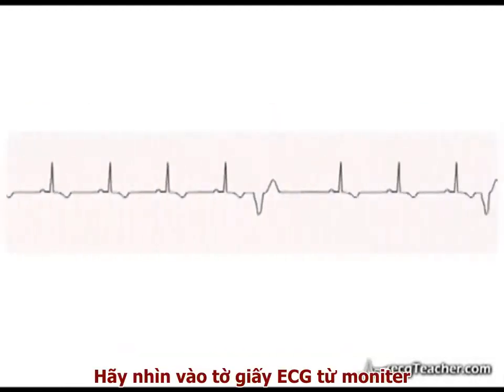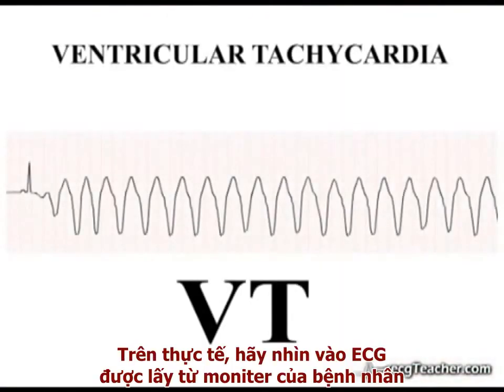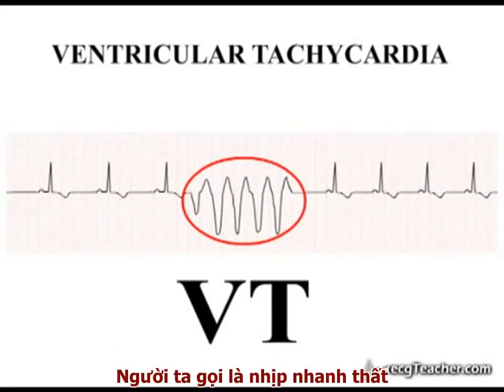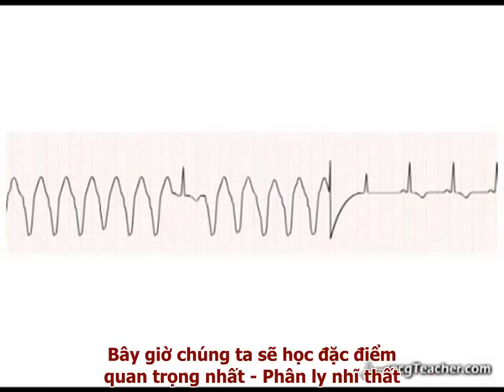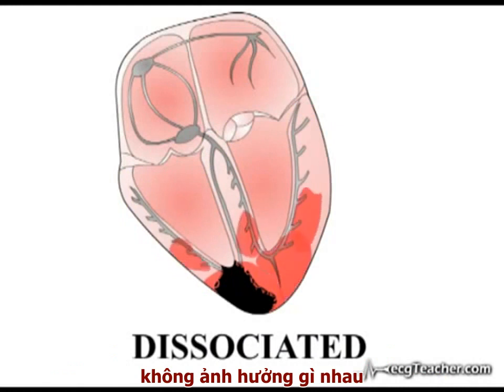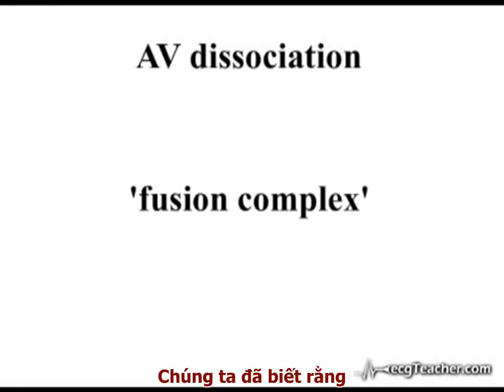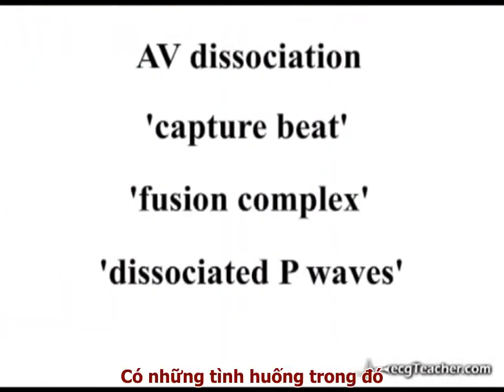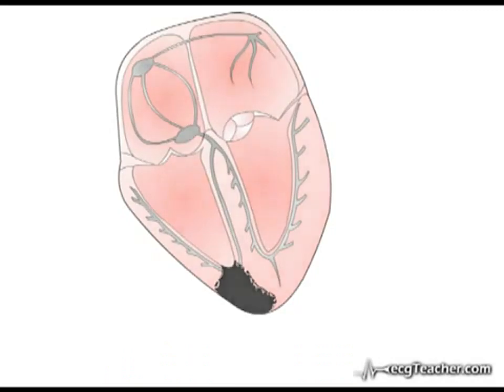Chương 4 Bài 7 Nhịp nhanh thất - YHocHay